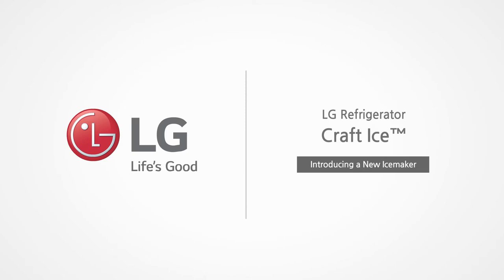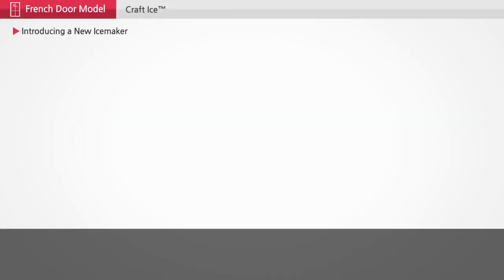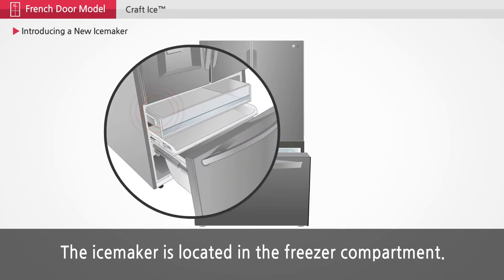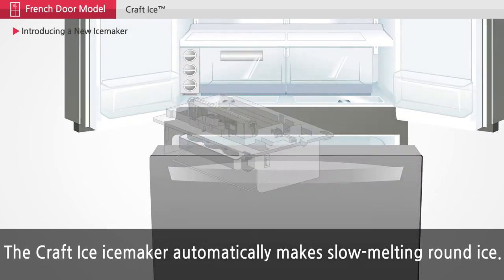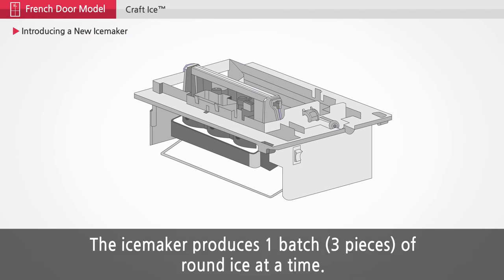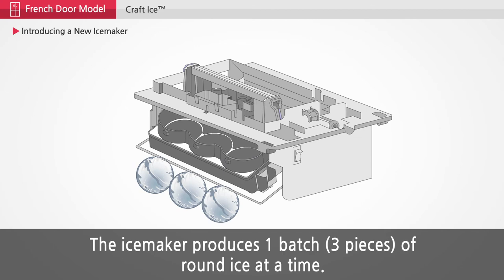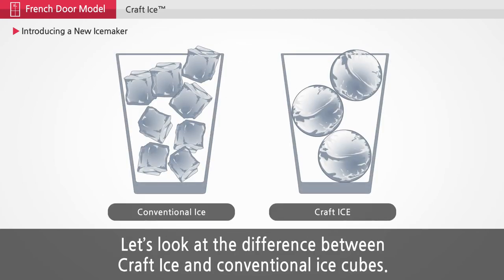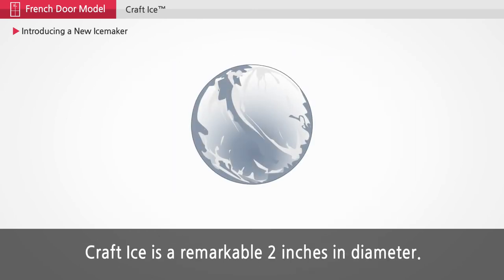[LG Refrigerators] Introducing The Craft Ice Maker